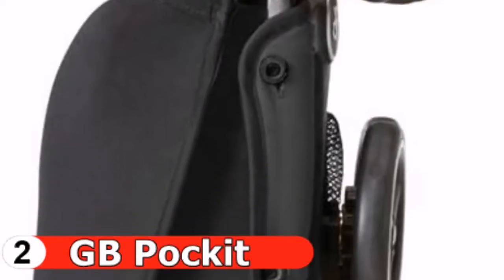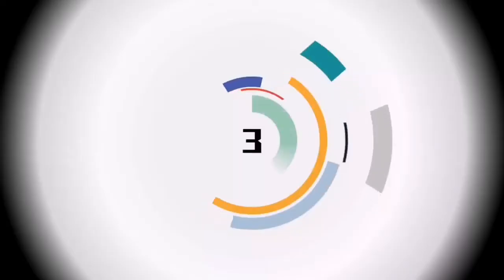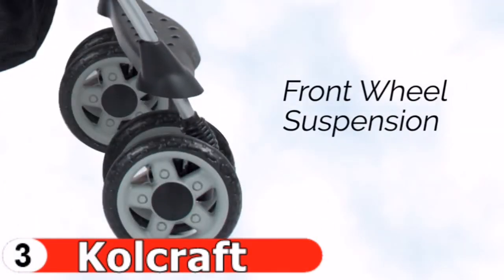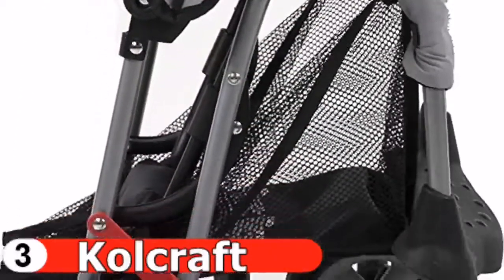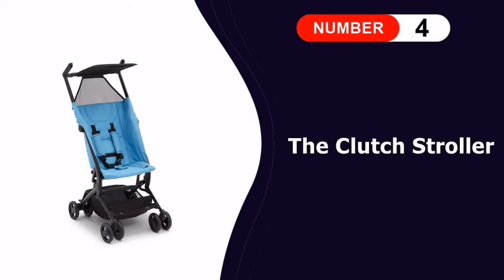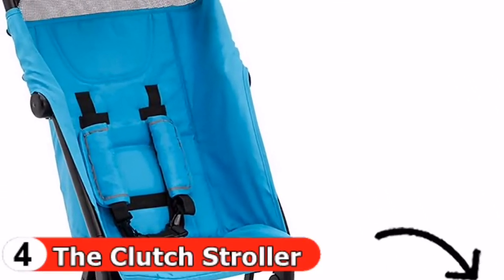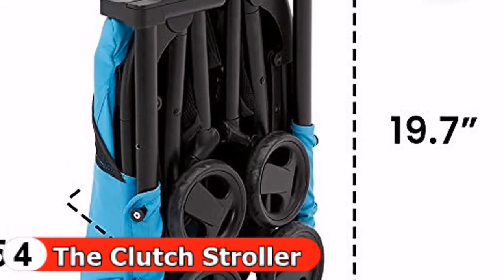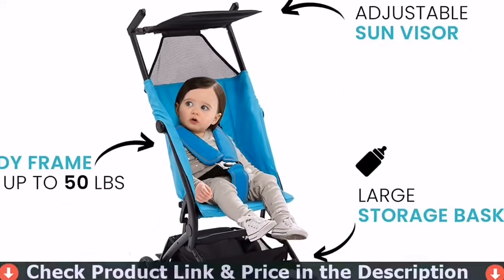🏆 5 Best Stroller for Airplane Travel You Can Buy In 2021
In this stroller for airplane travel reviews video, we compare top 5 stroller for airplane travel on the market. We’ve used and explain what features truly matter and what disadvantage it’s have. Check below to buy the best stroller airplane travel for the money.

1. Summer Infant 3Dlite Convenience Stroller ✨
2. GB Pockit Lightweight Stroller ✨
3. Kolcraft Cloud Plus Lightweight Baby Stroller ✨
4. The Clutch Stroller ✨
5. Thule Spring Compact Stroller ✨
Are you wanted to buy a best stroller for airplane travel? If you are looking for best travel stroller for flying in 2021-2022, then this ultimate best travel stroller in perfect for you. Here we talk about the best stroller wagon in USA, UK & Canada. This video we also cover best travel stroller for newborn. So if you chose from here, then you will be rest assured that you buy the best stroller for twins. Ultimately you have to decide which of the above items is perfect for you, and that should heavily influence your decision which budget stroller for airplane travel to buy.